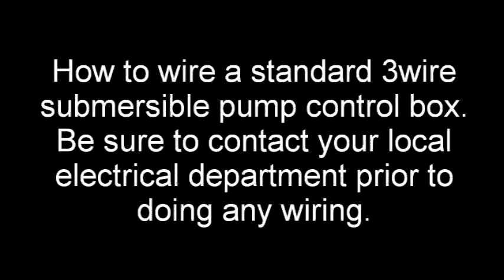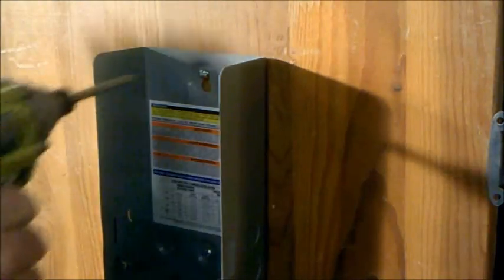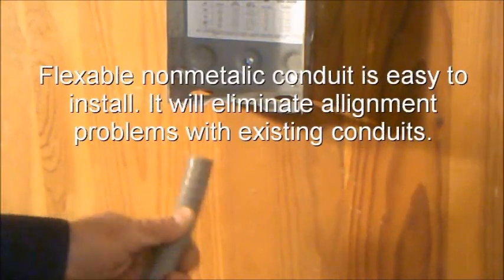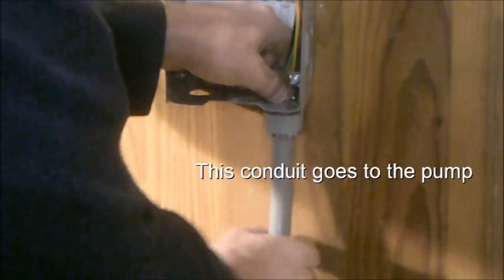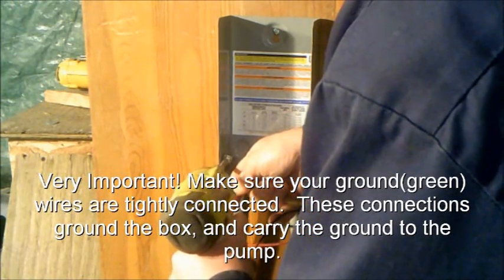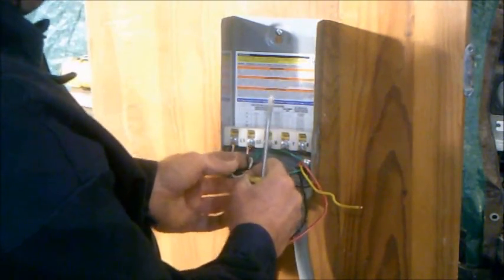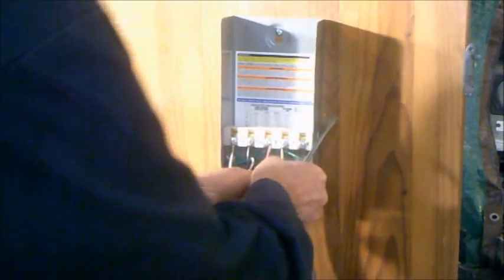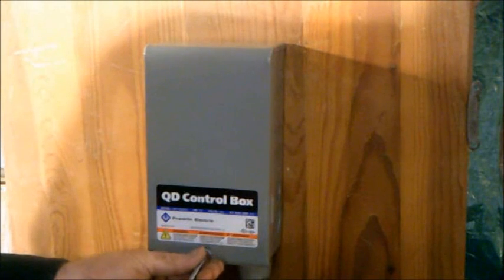How to wire a pump controller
How to wire a submersible pump controller.  This video shows wiring a Franklin submersible pump control box.